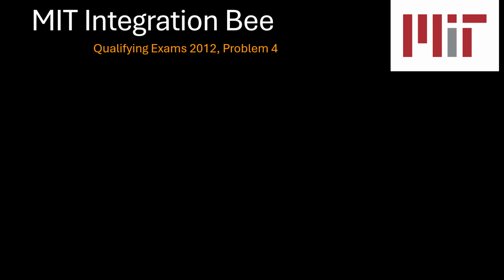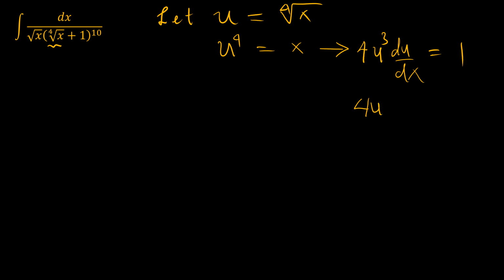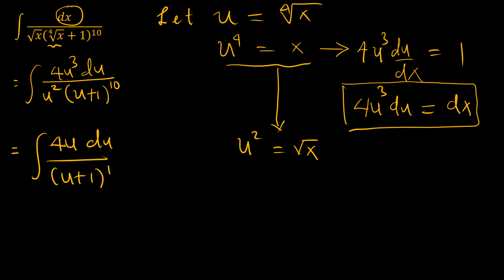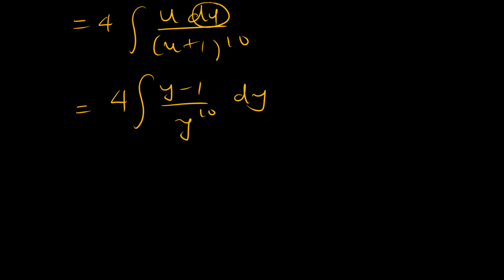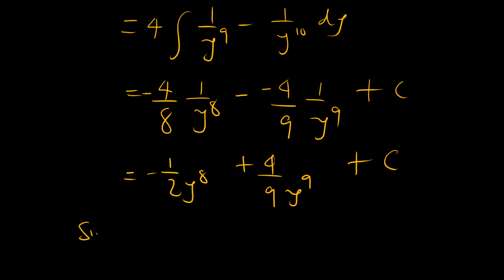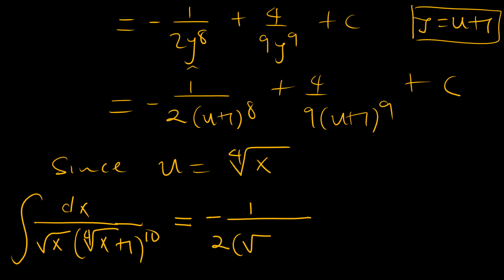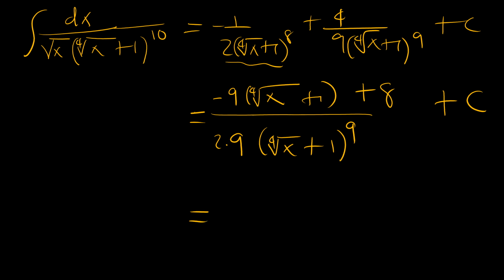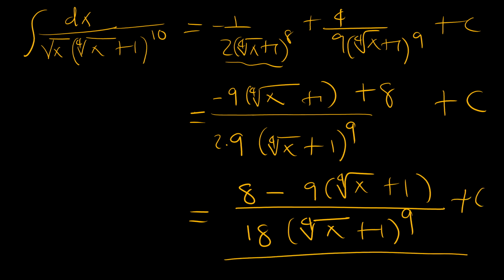MIT 2012 Integration Bee Qualifying Exams, Problem 4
We solve the fourth problem of the 2012 MIT Integration Bee.